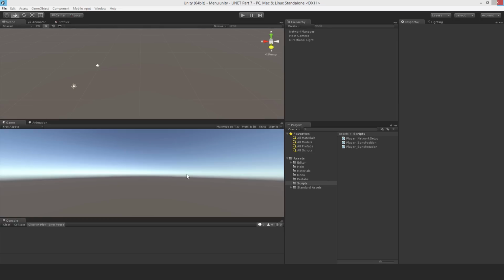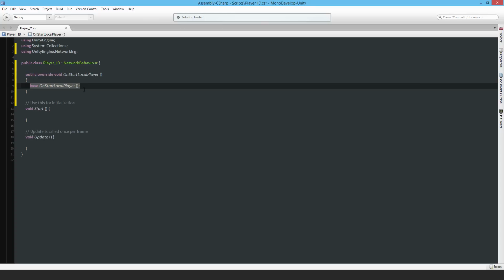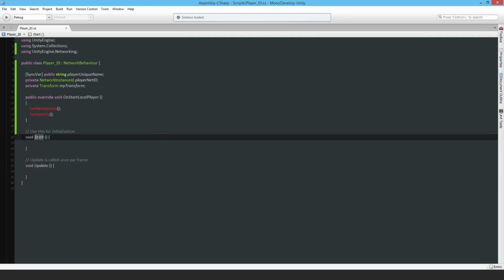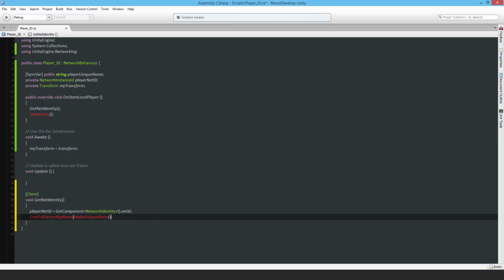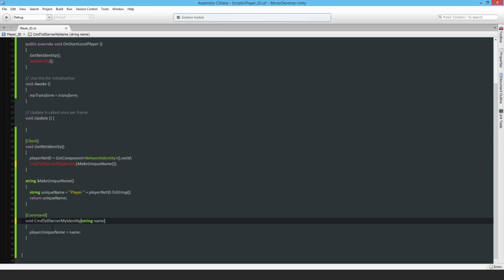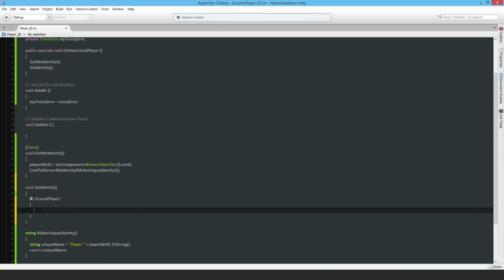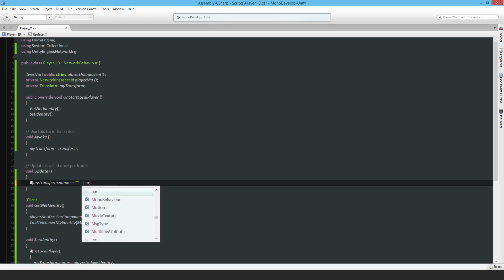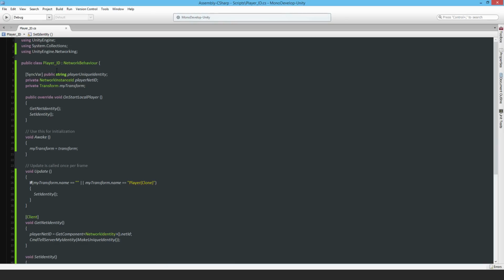UNET Part 7 - Unique Identity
In part 7 I assign to the players a unique identity. This is the first step towards hit detection. Btw I'm using Unity 5.1.0f2 in this video.

Oh and don't forget to join the GTGD S3 Steam community group.